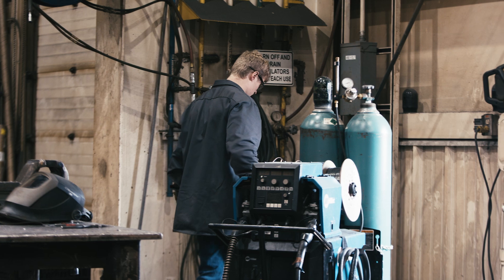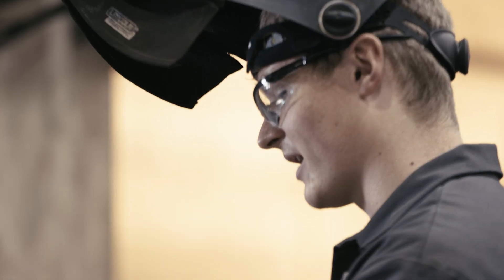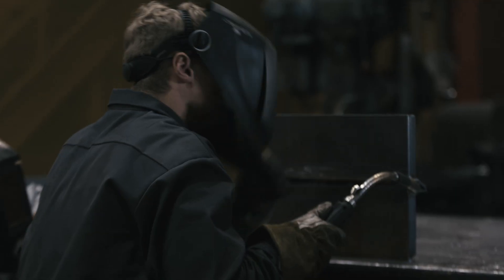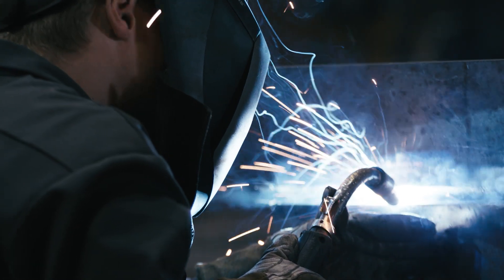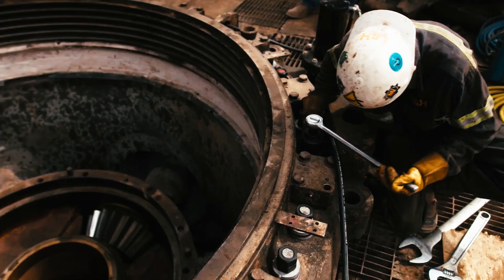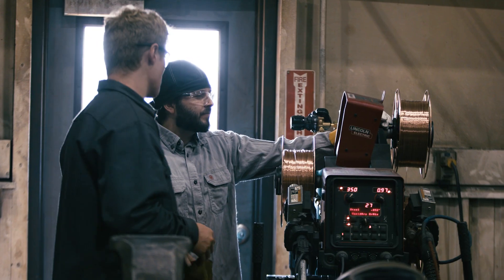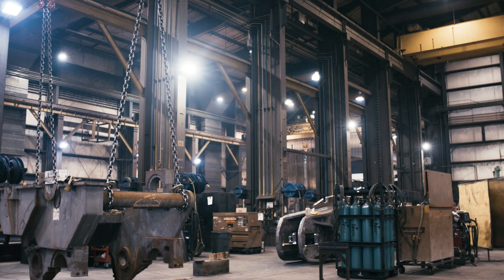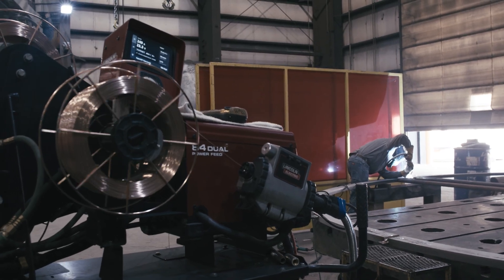Careers in Welding: Welding Fabricator Career Profile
Brody turned his passion into a career as a welder fabricator. Think welding could be your path too? Take the quiz at weld.ng/turnyourpassionintoyourcareer

Shoutout to @lh_industrial for welcoming us on-site and supporting the next generation of professionals.

Welder fabricators are essential to nearly every major industry, combining metalworking skills with design interpretation to build and repair structures, equipment, and products. These professionals do more than weld—they fabricate entire assemblies from raw materials, working from blueprints and engineering drawings to shape and assemble components used in construction, manufacturing, aerospace, automotive, and beyond.

If you're looking for a hands-on, creative, and technically skilled career path, welding and fabrication offers a rewarding future with steady demand and opportunities for advancement. today